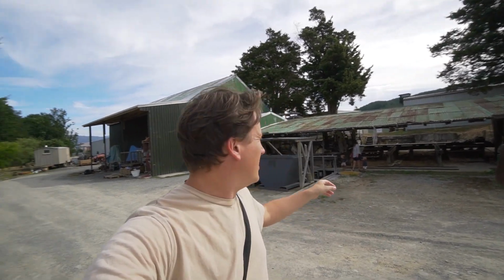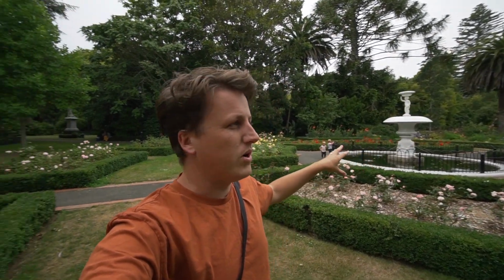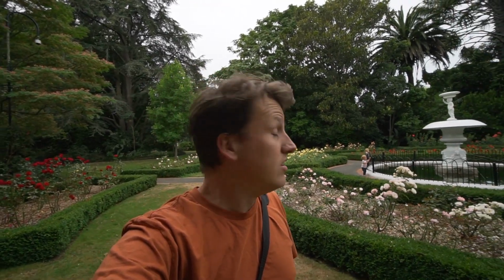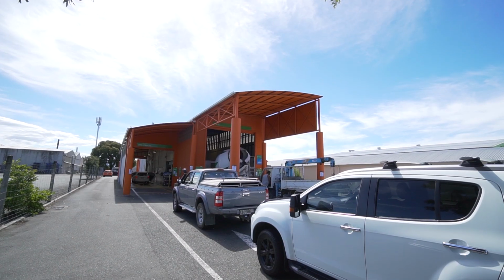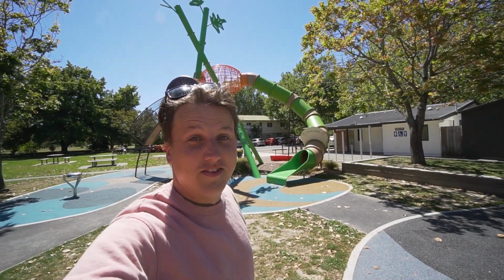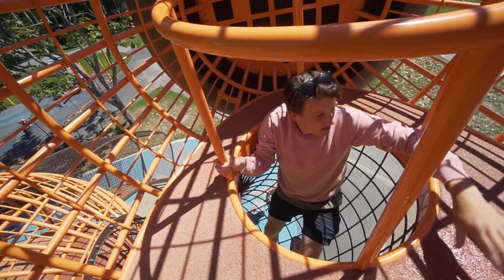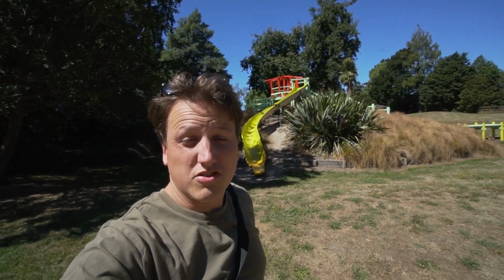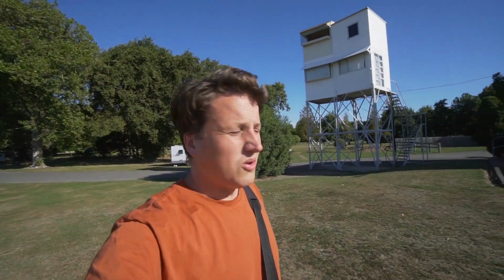Back In Nelson To Sort Car Troubles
It's time to address the bearing issues in our Iszuz so this week we are back in Nelson. The car failed its warrant of fitness for play in the bearings so we set off to get that address and then get it retested. While in Nelson we camped at a rather unique place called Higgens Heritage Park, A park full of old machinery where you can camp under the trees for only $5 a night!

We also explore Nelson a bit more, visiting the peanut butter factory and taking a look at the fabulous Queens Gardens

Next video in a few days, time to head south!

📡 Mobile Broadband 📡
Wireless Nation - Rural & Mobile Broadband in New Zealand